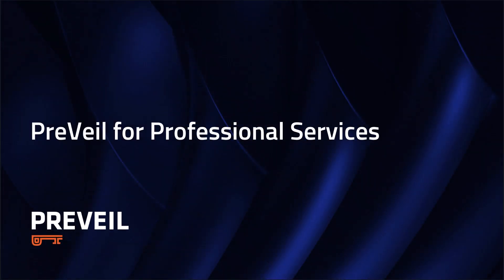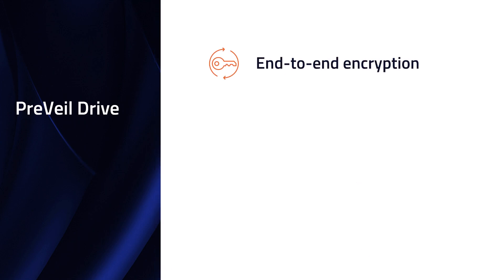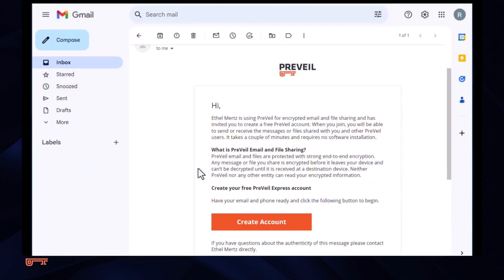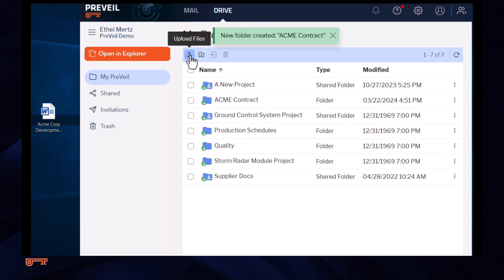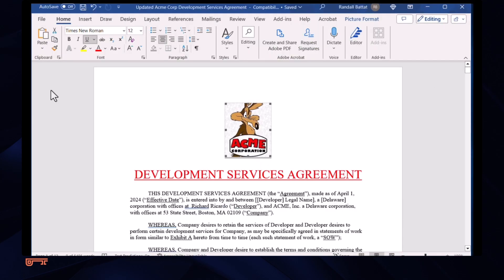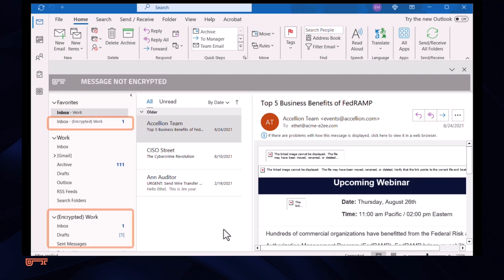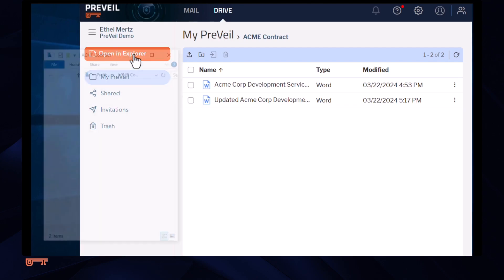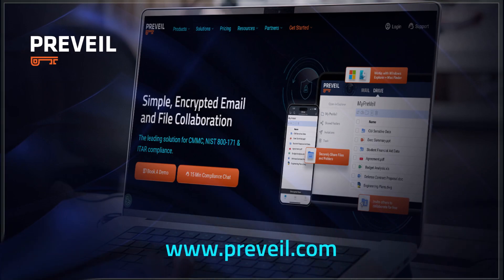PreVeil for Professional Services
A simple, encrypted email and file sharing for professional services to securely share data and meet compliance.

- CPAs & Tax Preparers can securely share tax data + meet IRS, FTC & GLB regulations.
- Healthcare professionals & Doctors can securely share electronic patient health information (ePHI) records + meet HIPAA regulations.
- Law firms can securely share information with clients + meet HIPAA, CMMC, ITAR, IRS, and other regulations.